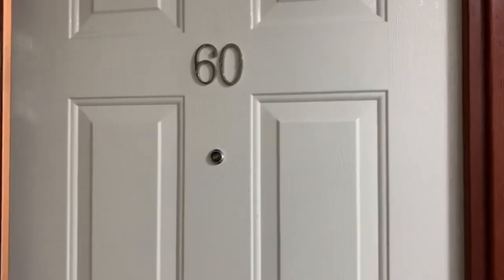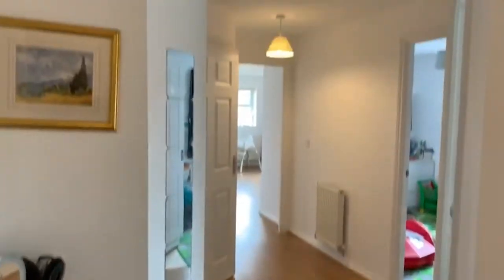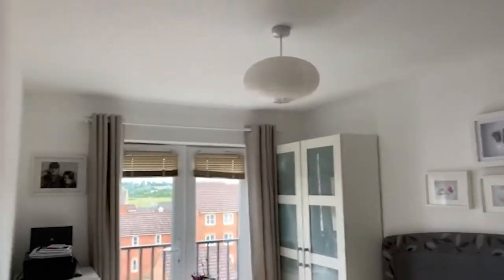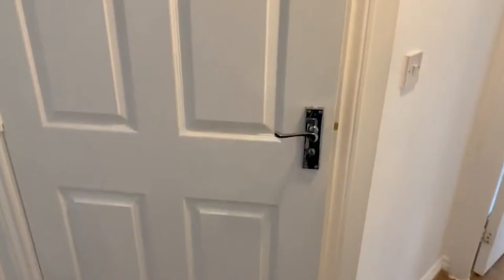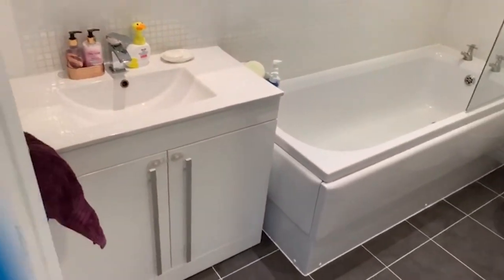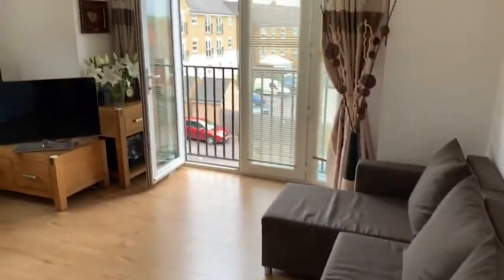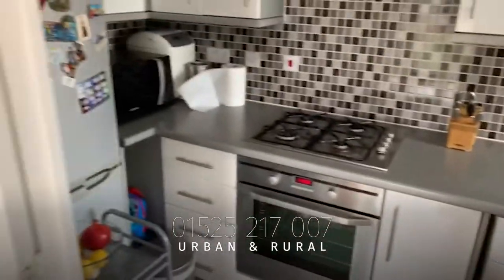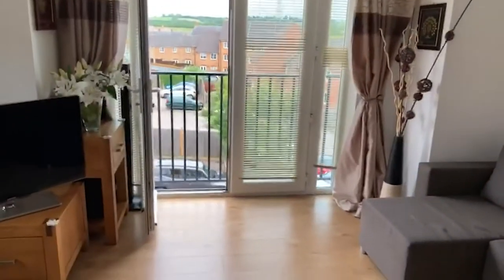Sandpiper Way Leighton Buzzard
TOP FLOOR APARTMENT | AN EXCELLENT FIRST TIME BUY | Two Bedrooms | Open Plan Lounge/Dining Room | Separate Kitchen | Allocated PARKING | Bus Route to TRAIN STATION | Easy Access to M1 via Junction 11a Sandpiper Way is a small purpose built building with Leighton Buzzard town centre a short walk away which offers a great selection of amenities as well as being just over a mile from the mainline train station. This top floor apartment would make an excellent first time buy, open plan living/dining, separate kitchen, and off of the hallway are two bedrooms with access to a family bathroom - there is also allocated parking to the rear.